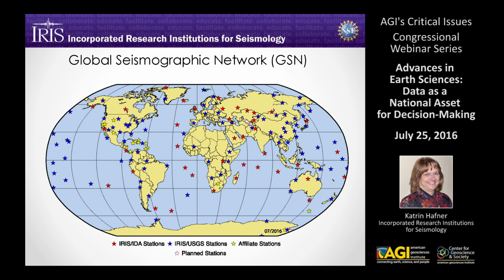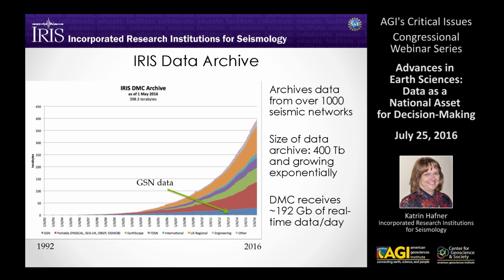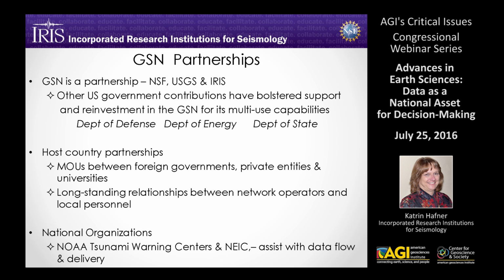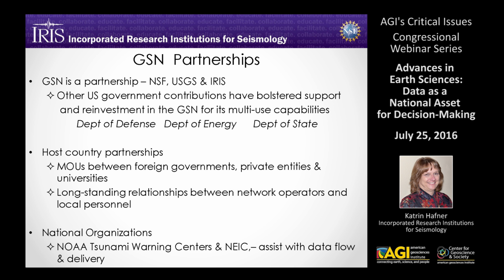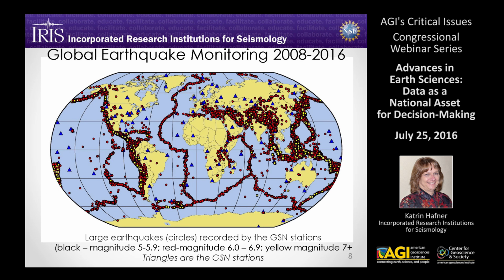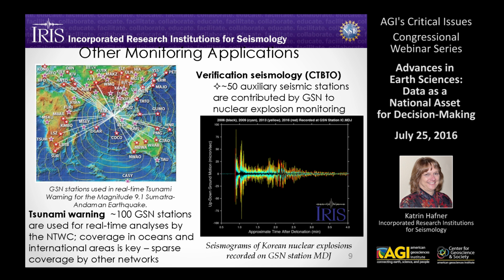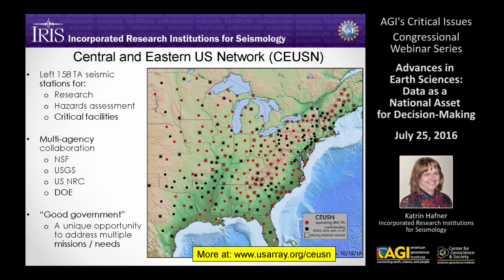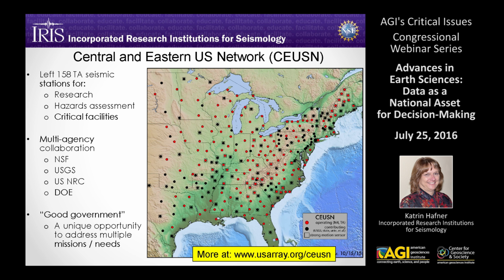Data As A National Asset: The Use of Seismological Data in Research and Hazard Applications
This is the second presentation in the Advances in Earth Science Coalition briefing webinar, "Data as a National Asset for Decision-Making". This webinar is based on a Congressional briefing organized by the Advances in Earth Science coalition (22 June 2016). The webinar features experts from industry, academia, and state and federal government agencies, who will discuss how Earth Science data is collected, used, and disseminated. Speakers will address current protocols and future endeavors in data collection.

Our speakers include:
Virginia Burkett, Associate Director for Climate and Land Use Change, U.S. Geological Survey
Katrin Hafner, Global Seismic Network Program Manager, Incorporated Research Institutions for Seismology
Tim Dye, Senior Vice President and Chief Business Development Officer, Sonoma Technology, Inc.
Mark Bennett, Director, USGS Virginia and West Virginia Water Science Center